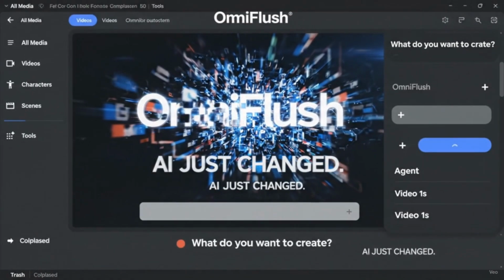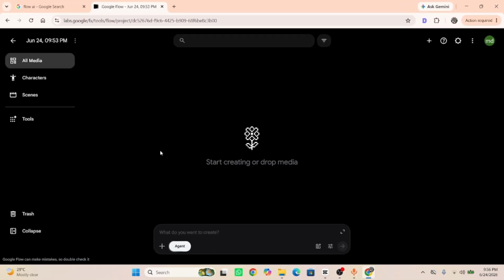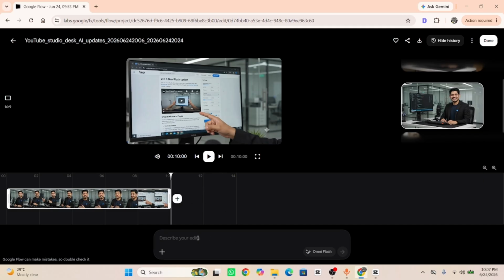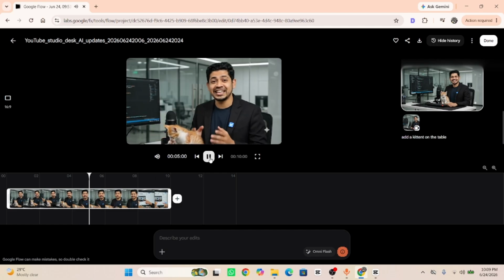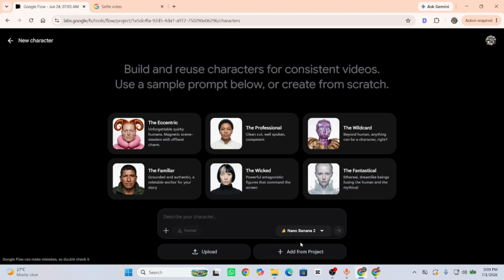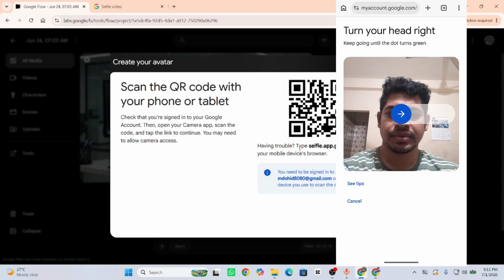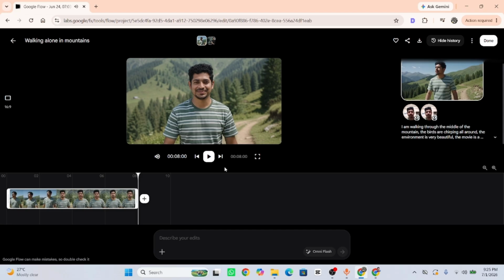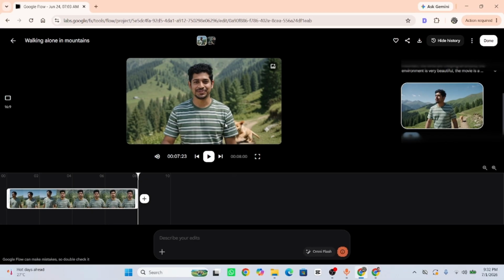Google Veo3 AI Video Generator Omni Flush Update | Full Tutorial step by step | OHIDUL-HUB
Google Veo 3 AI Video Generator is finally here with the powerful Omni Flash Update! In this step-by-step tutorial, I will show you how to create stunning AI videos using Google’s latest text to video AI generator.

If you are looking for a free AI video generator or the best AI video creator tools in 2026, this video will help you master Google Veo3 video generation easily.

🔥 In this video, you will learn:
✔️ Google Veo 3 video generator tutorial (beginner to advanced)
✔️ How to use Google text to video AI generator
✔️ Omni Flash update explained (new features & workflow)
✔️ Google Flow AI tutorial step-by-step
✔️ How to create AI videos from text for FREE
✔️ Best tips for AI video maker & AI video creator

This is one of the best new AI tools for video editing and content creation. Whether you're a YouTuber, freelancer, or beginner, this updated AI tool will boost your productivity and creativity.